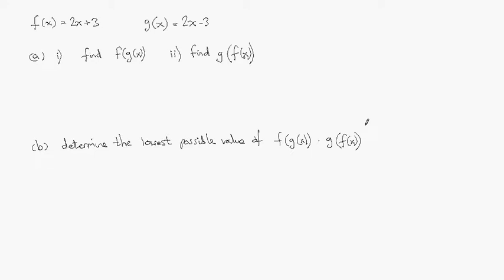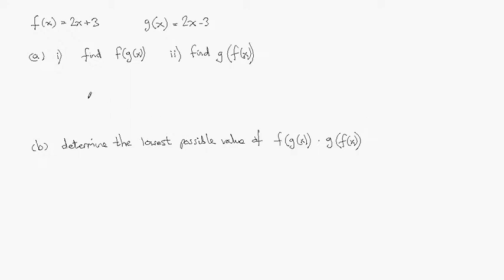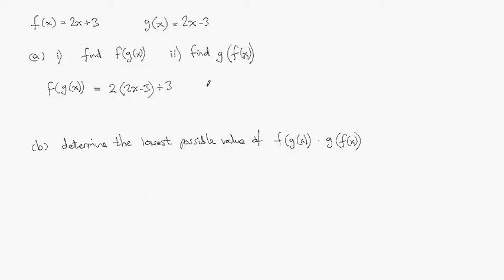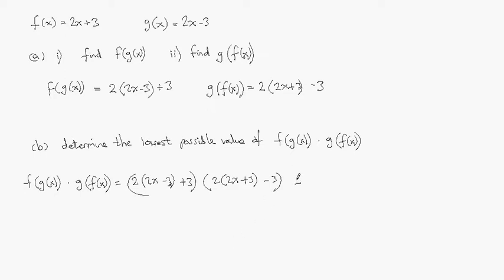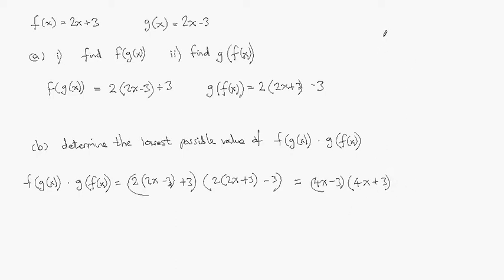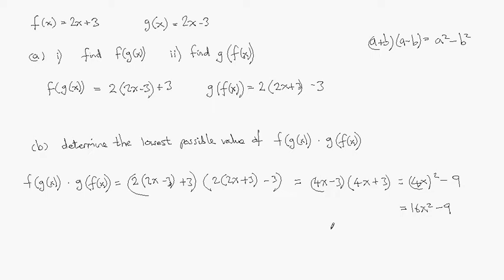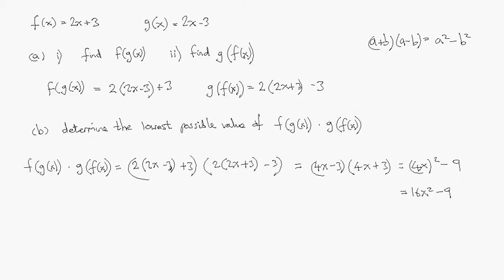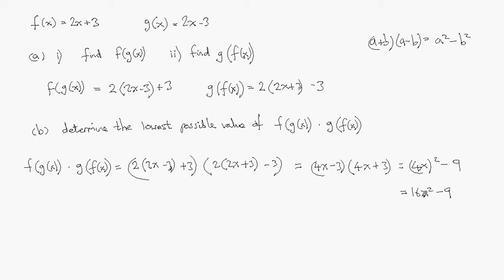H2006 paper 1 q3.avi